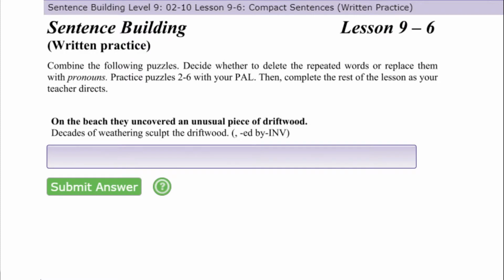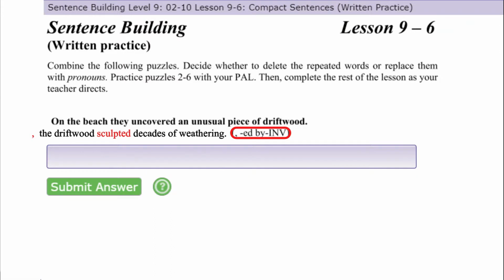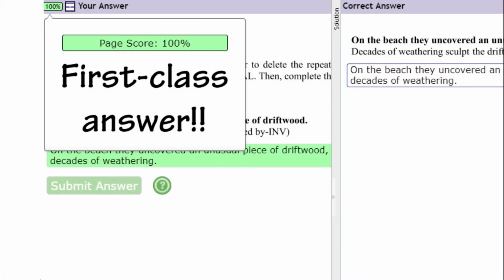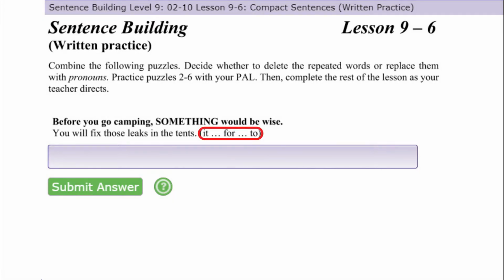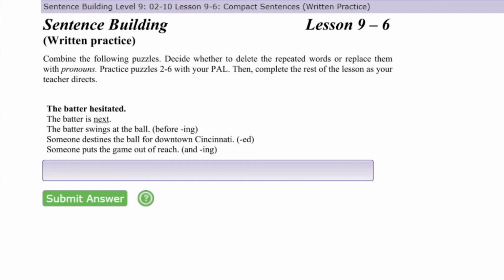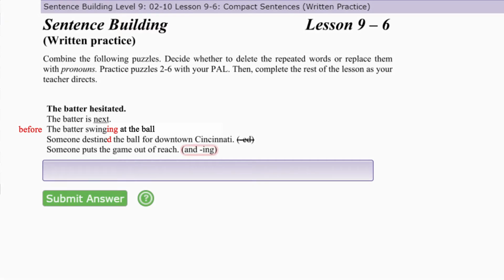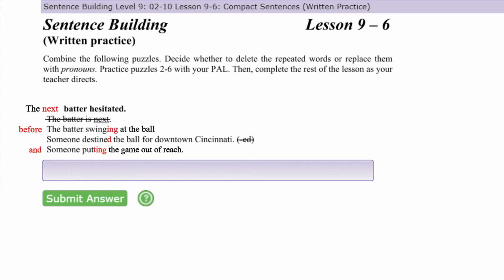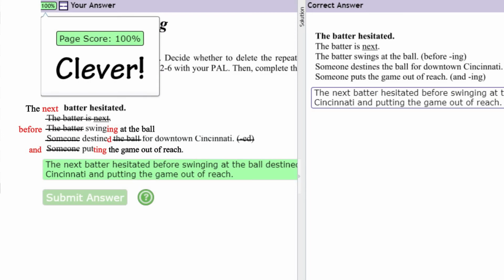Master compact sentences with a variety of verbal phrases